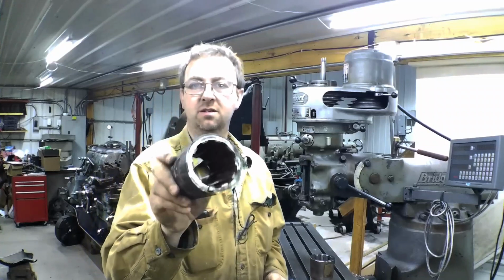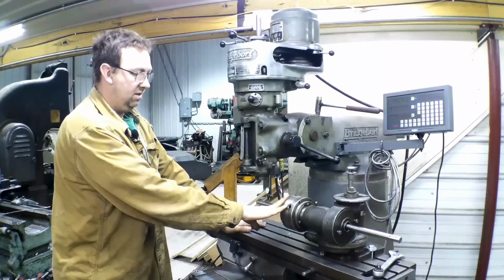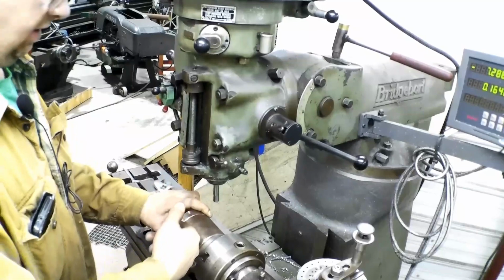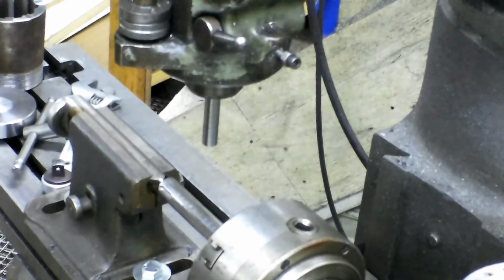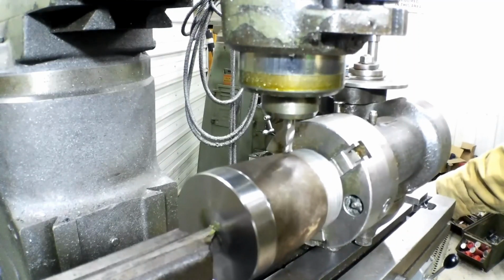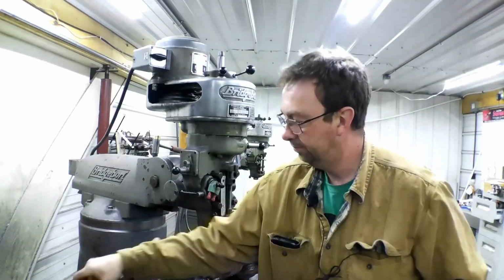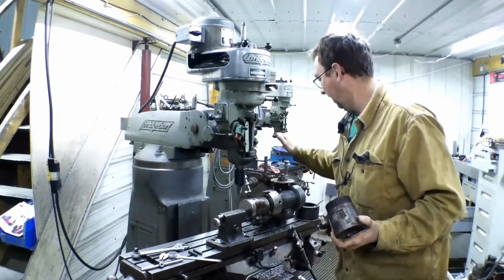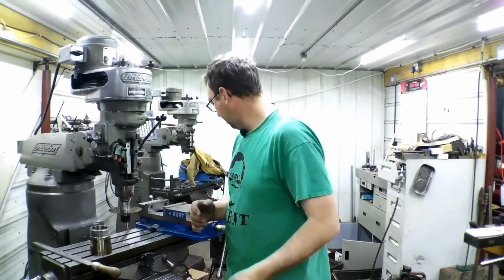Machining the Flywheel Hub for a John Deere 720 Diesel, Taper Lock Flywheel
Topper Machine LLC gets all kinds of jobs.  Some normal some interesting.  This is a combination of normal and interesting.

Learn basic setup and operation of a dividing head, in this fun project.